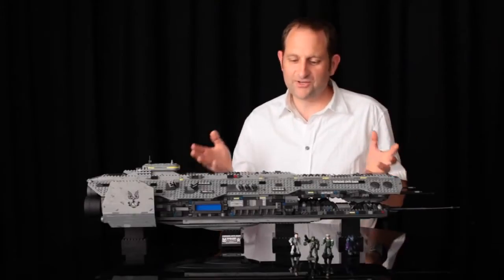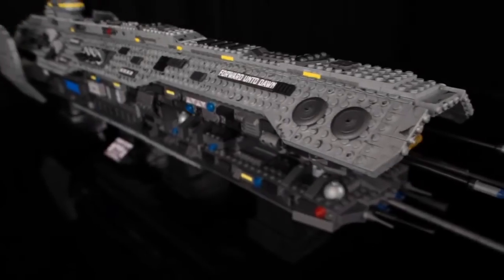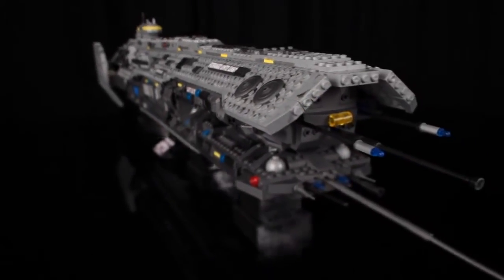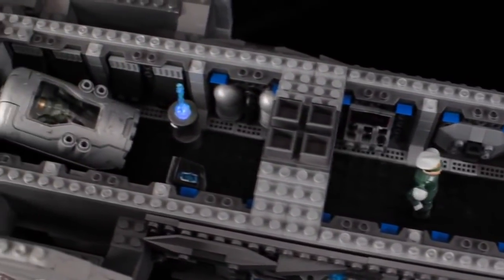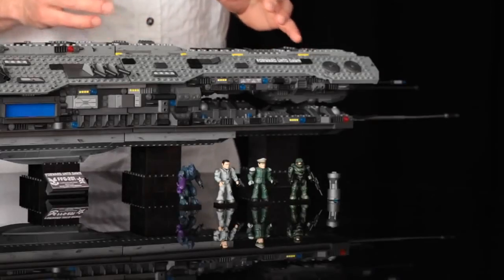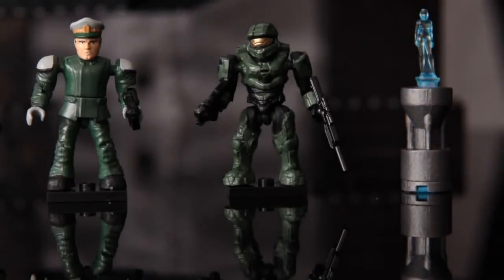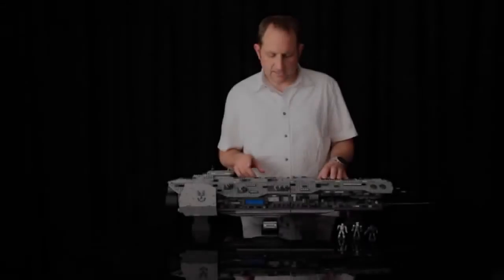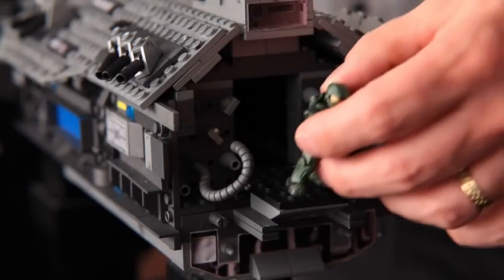Halo : Mega Bloks – Forward Unto Dawn (Trailer Signature Series VOST)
Pour célébrer les quatre ans de construction de Mega Bloks Halo, le set # 117 est le premier du Mega Bloks Signature Series - Forward Unto Dawn. Cette frégate légendaire de l'UNSC a été créé en détail en utilisant plus de 2800 pièces.

Traduction : Lunaramethyst // Sous-titrage : Leosoras

Cette vidéo est sortie officiellement le 26 juillet 2012.
Titre d'origine : Mega Bloks Signature Series -- Forward Unto Dawn